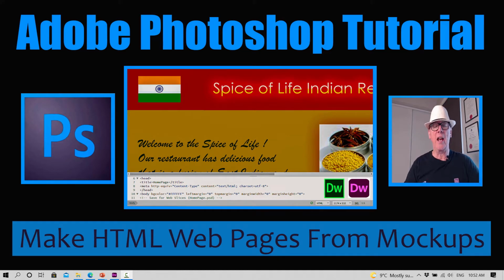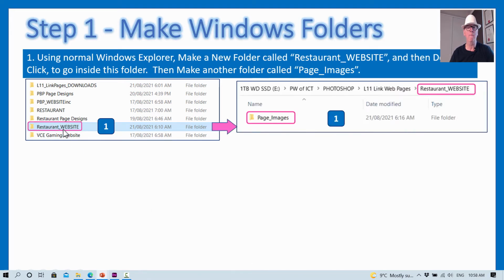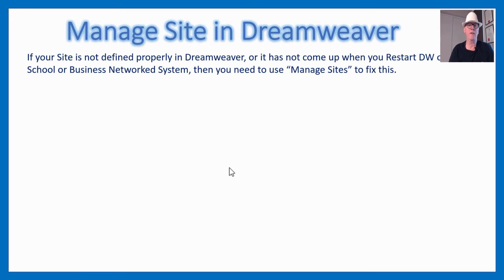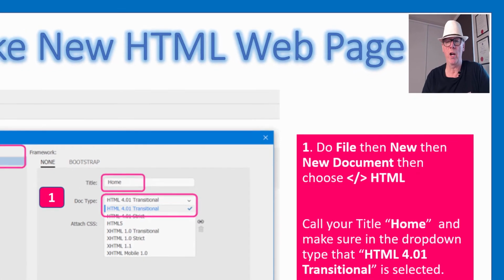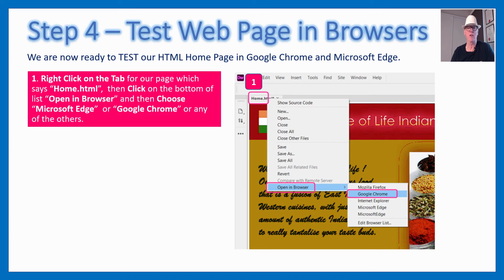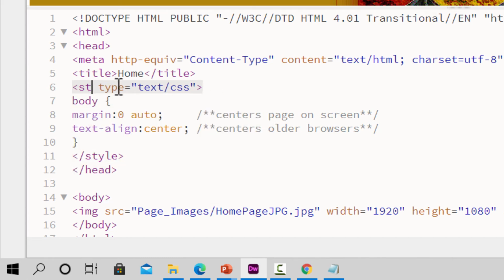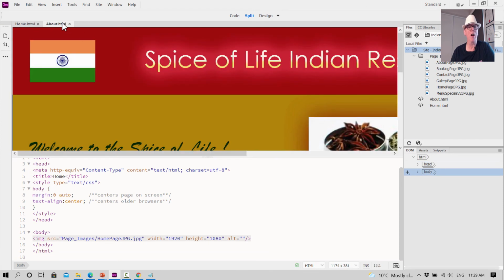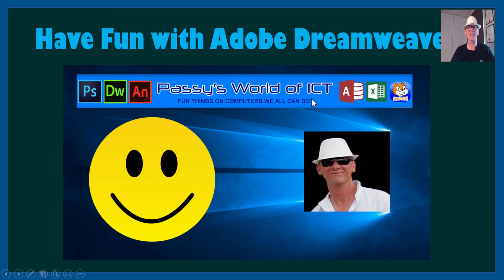Make and Convert Photoshop Web Page Designs into HTML Web Pages Using Adobe Dreamweaver and HTML.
In this Lesson we take Web Page Designs we made in the Previous Lesson Using Photoshop, and Learn How to convert these Designs into actual HTML Web Pages which can Run in Web Browsers like Google Chrome and Microsoft Edge.

In addition we show how to Edit Raw HTML Code to get our Web Page Centred in the Middle of the Web Browser.

Finally we show how once we have made one page, we can easily clone the other ones using File Save AS and then editing HTML Code.

Note: These are Automatic Downloads which start immediately
Recommend to use Google Chrome as your Browser

These downloads (shown above) include the detailed Step by Step set of PDF Instructions.

00:00 to 00:29  - Introduction
00:29 to 03:00  - Preview of Finished Lesson
03:01 to 04:27  - Lesson Overview and Steps Summary
04:27 to 05:29  - Lesson Downloads

STEP 1 - MAKE WINDOWS FOLDERS FOR THE WEBSITE

05:29 to 06:35  - Create Windows Folders Instructions
06:35 to 07:37  - Using the PDF of Step By Step Instructions
07:38 to 10:05  - LIVE DEMO of Step 1 Make Folders and Images

STEP 2 - DEFINE NEW SITE IN ADOBE DREAMWEAVER DW

10:05 to 11:44  - How to Define a New Site in DW
11:45 to 13:08  - Use Manage Sites to Fix Problems
13:08 to 17:07  - LIVE DEMO of Step 2 - Define Site

STEP 3 - MAKE NEW HTML PAGE FOR HOME PAGE IN DW

17:07 to 19:02  - How to Make a HTML Page in DW
19:02 to 20:18  - How to Insert a JPG Image onto Page
20:18 to 23:17  - LIVE DEMO - Make New HTML Page in DW

STEP 4 - TEST HOME WEB PAGE IN BROWSERS

23:17 to 24:42  - Instructions for Testing the Web Page
24:42 to 25:42  - LIVE DEMO of Testing in Google Chrome

STEP 5 - CENTER THE HTML HOME PAGE

25:42 to 27:00  - Split View and Editing HTML Code
27:00 to 27:46  - The HTML CSS Code to Center the Page
27:46 to 28:07  - Testing the Modified HTML in Web Browsers
28:08 to 31:13  - LIVE DEMO - Center the Page Using Code

STEP 6 - CLONE THE OTHER WEB PAGES

31:13 to 32:28  - Overview of Pages we need to make using Cloning
32:28 to 33:15  - Using DW File Save As to Create a New HTML Page
33:15 to 33:50  - Editing the HTML Code of the New HTML Page
33:50 to 34:18  - DW Refresh Design View to check the Cloned Page
34:18 to 34:33  - Test the Cloned Page in Web Browsers
34:33 to 36:36  - LIVE DEMO - Cloning Home Page to Make About Page

STEP 7 - CLONE THE REMAINING WEB PAGES

36:36 to 37:00  - Overview of the 4 Remaining Pages
37:00 to 39:17  - LIVE DEMO - Cloning the Remaining Pages

WEB PAGE SIZE VARIATION ON SCROLLING WEBSITES

39:17 to 40:10  - Making Different Size Pages

CHALLENGE TASK AND VIDEO WRAP UP

40:10 to 40:58  - Challenge Task - Create Other Websites in DW
40:58 to 41:19  - Video Wrap Up and Outro

This video will be useful for anyone Making Web Pages..

You can check out our full Photoshop Course in the Photoshop Playlist on our YouTube Channel at this Link:

Passy